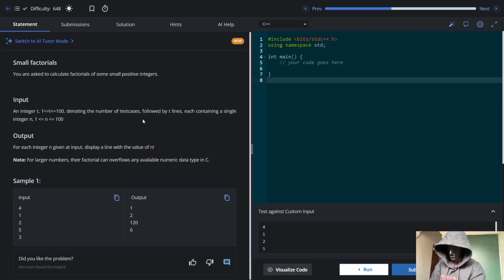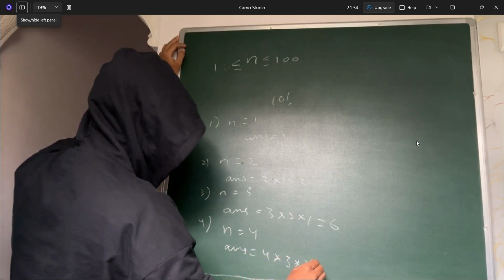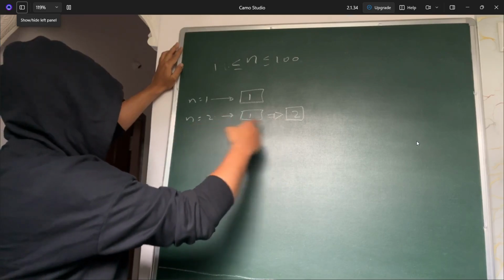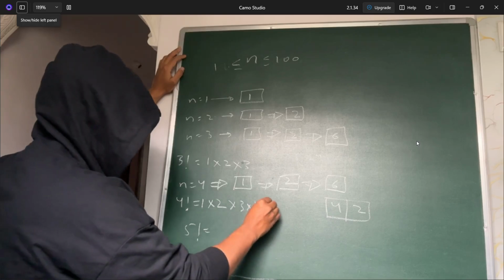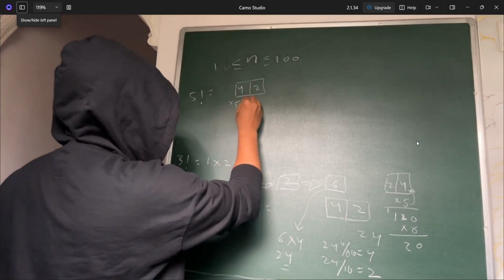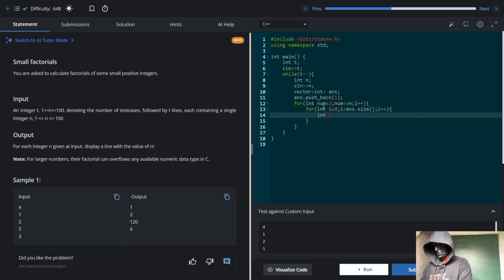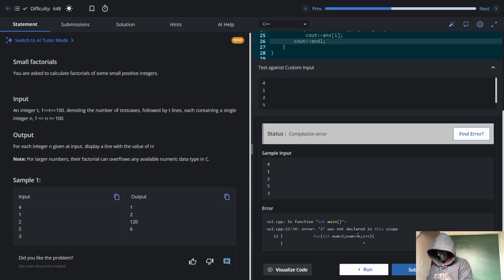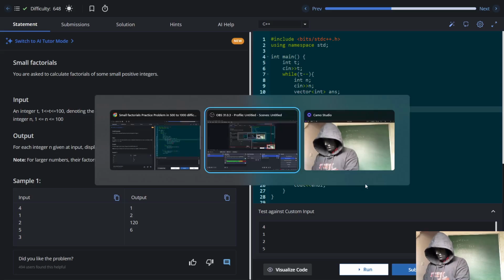40. Small factorials